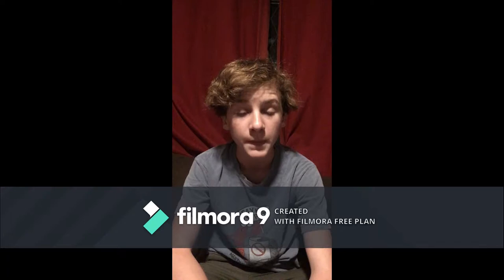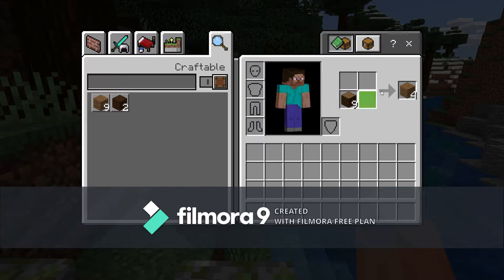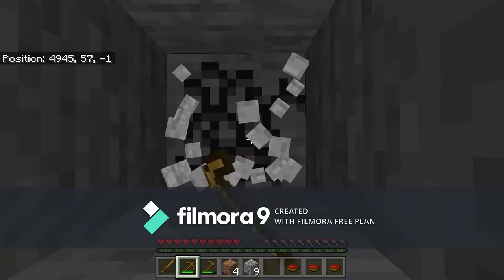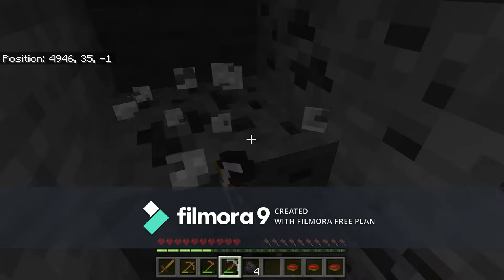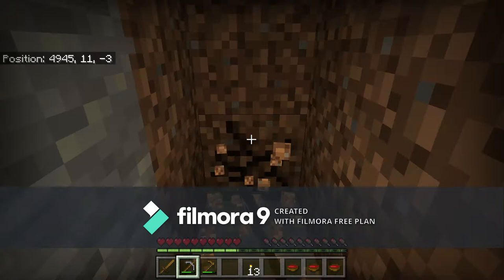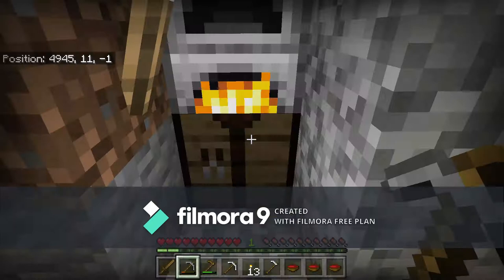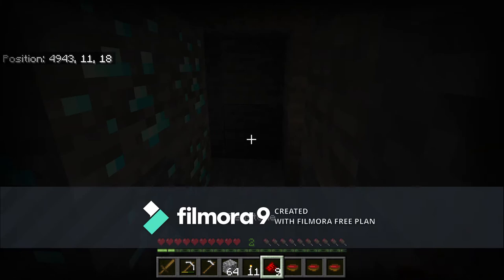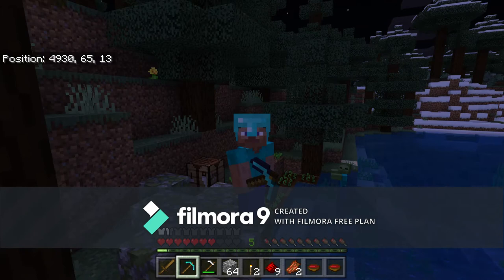How To Find Diamonds in Minecraft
This is the best way to find diamonds in Minecraft